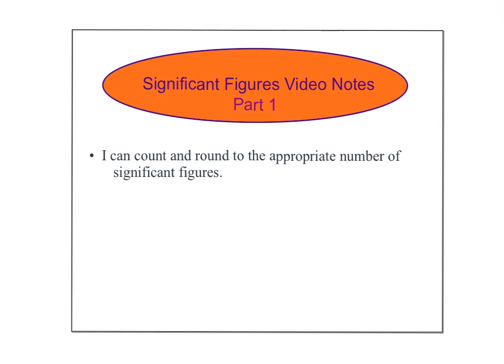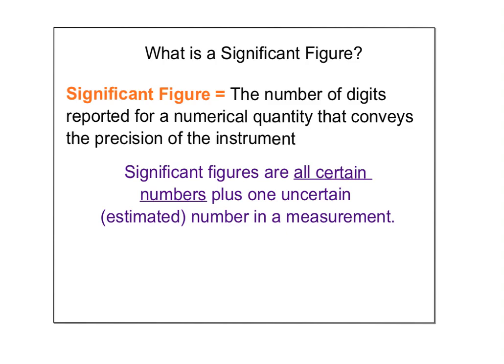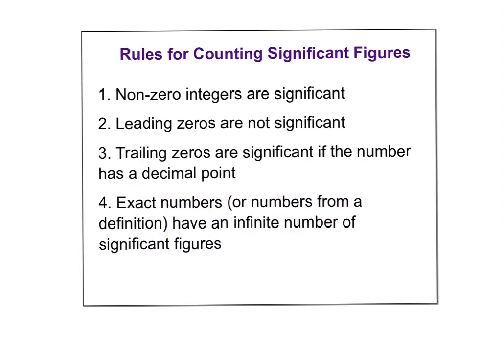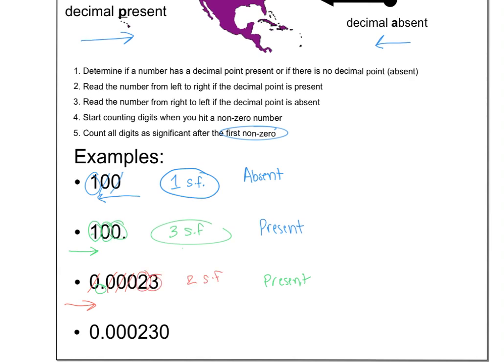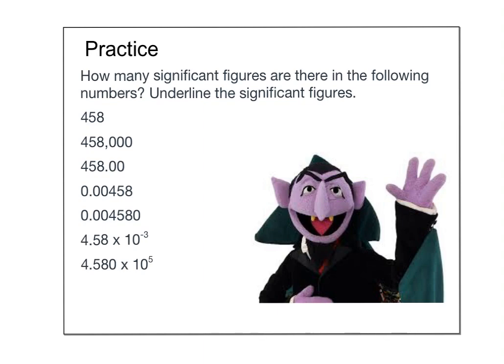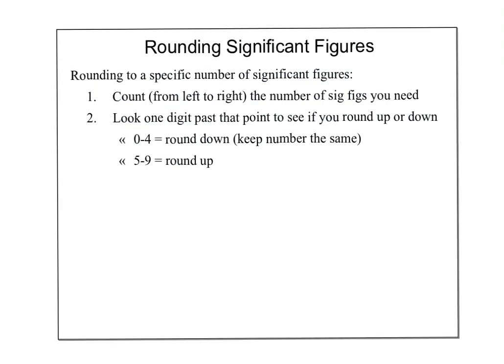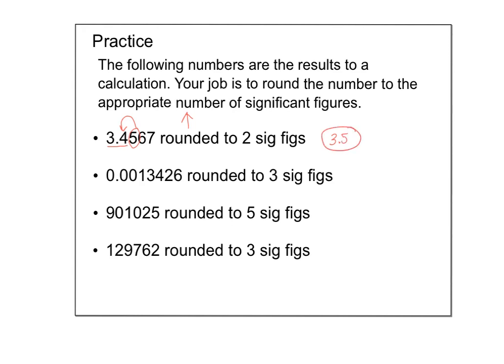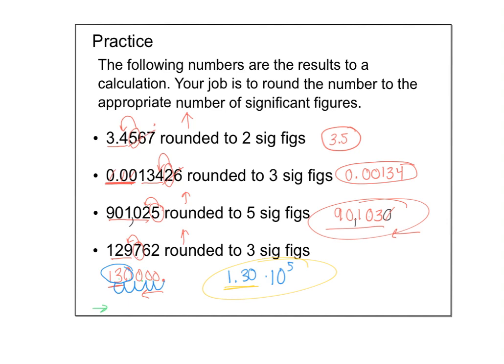Significant Figures (Part 1)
Counting and rounding